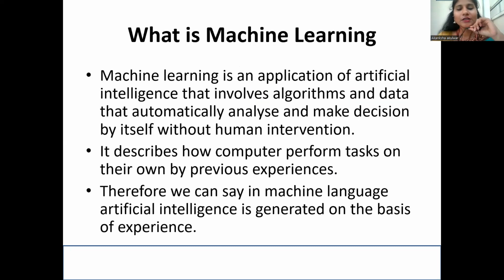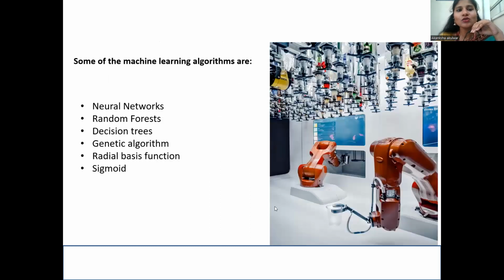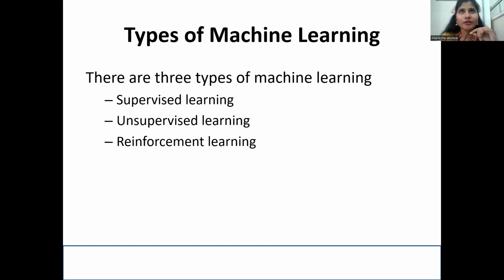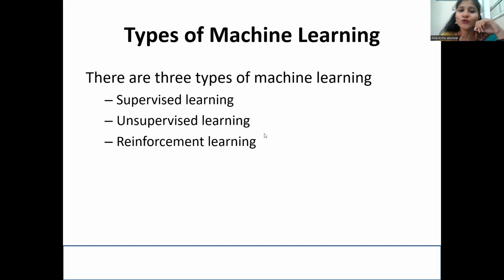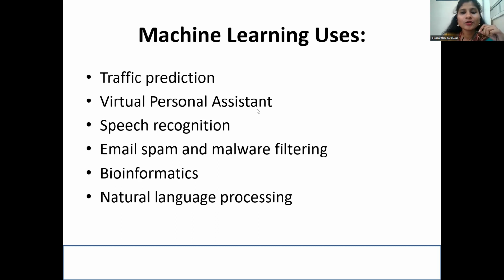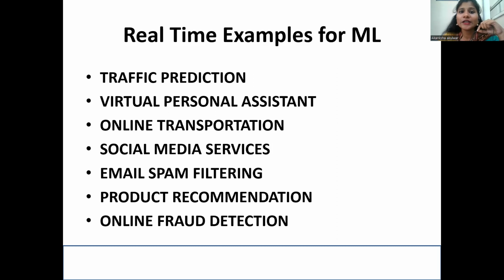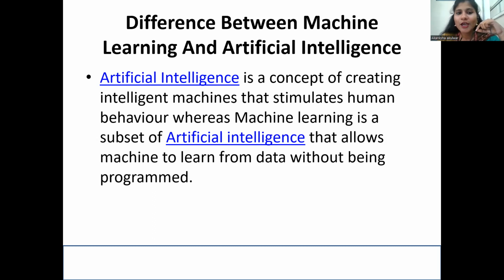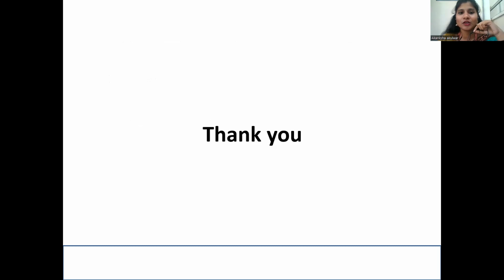Ms Ankanskha Introuction to Machine Learning